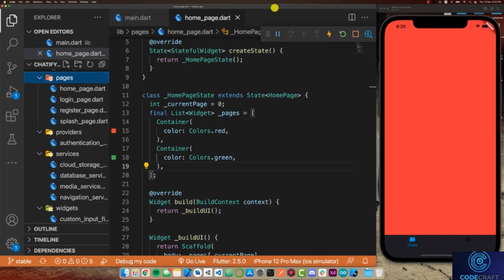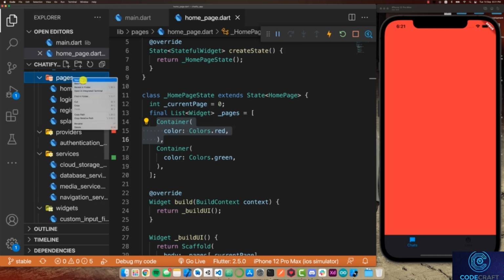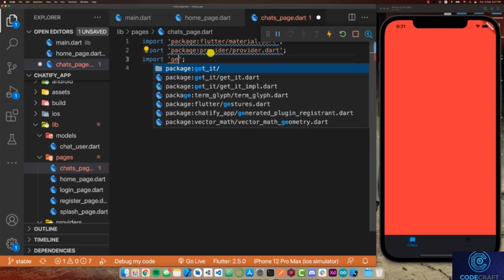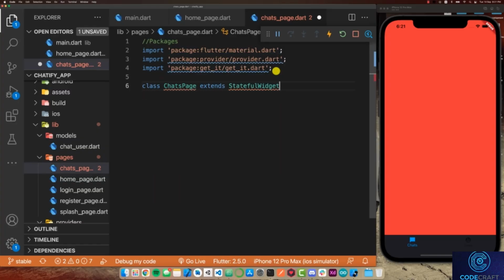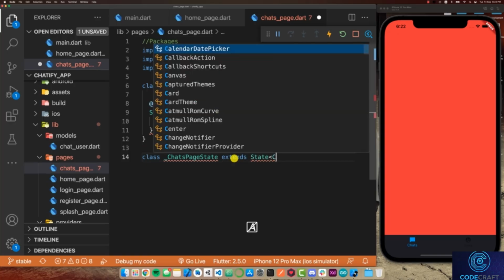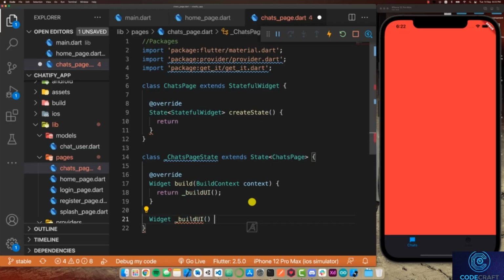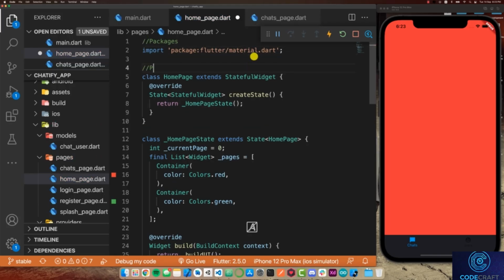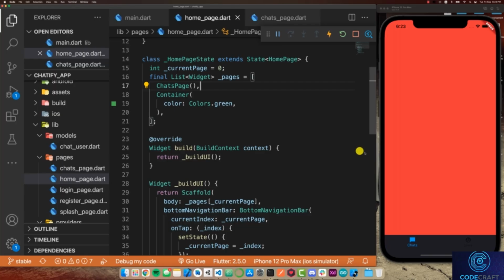Creating Chats Page in Flutter 🔥 Firebase Chat App Tutorial | CodeCraft (part 49)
In this tutorial, you’ll learn how to create the chats page in Flutter while building a real-time chat app using Firebase 🚀
We’ll design the chats screen UI to display recent conversations and prepare it to load chat data from Firebase.

In this video, you will learn:

How to create a chats page in Flutter

Designing chat list UI for a Flutter app

Preparing chats page for Firebase data

Structuring chat screens in Flutter

Best practices for Flutter chat app UI